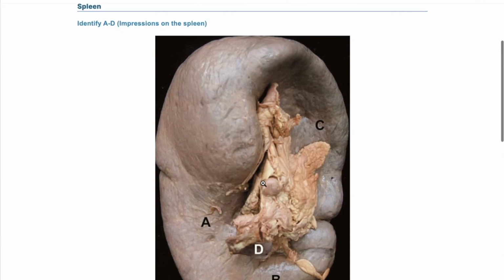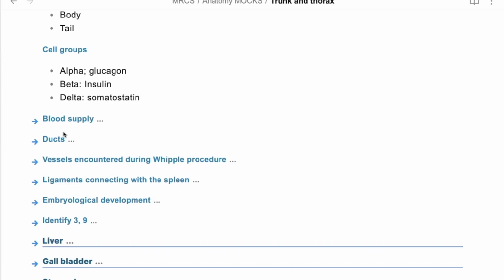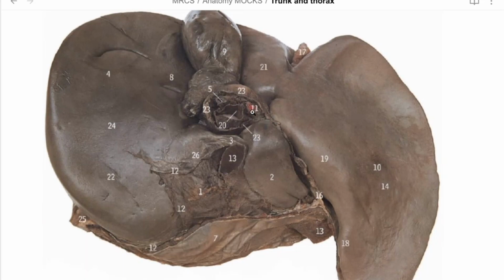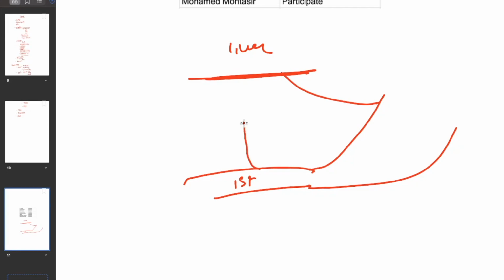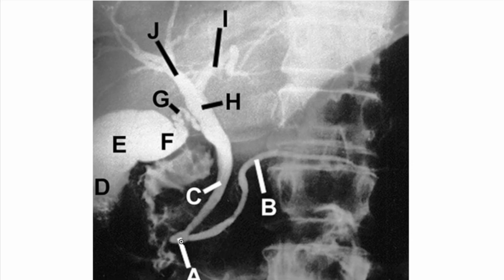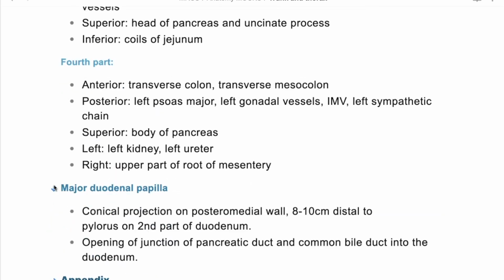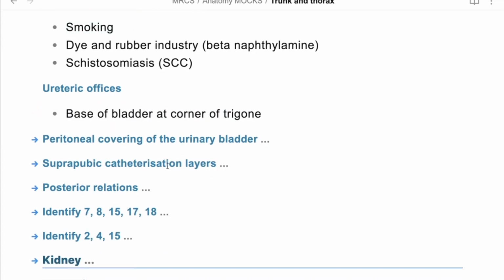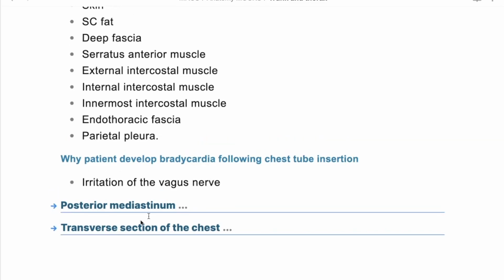MRCS Part B| MOCK OSCE revisions, Trunk and thorax part 1